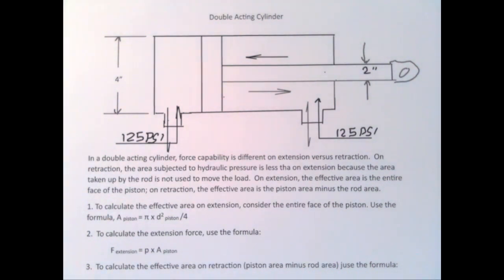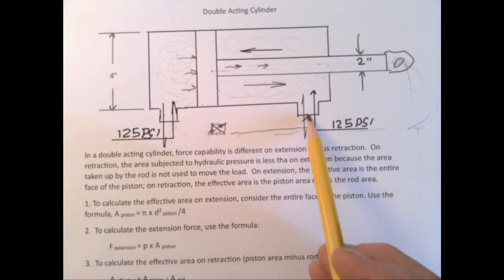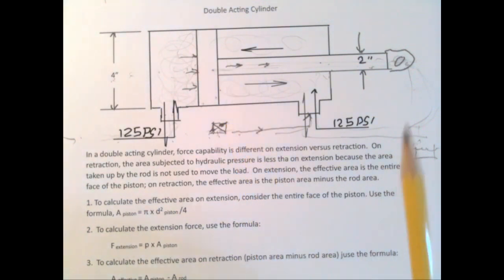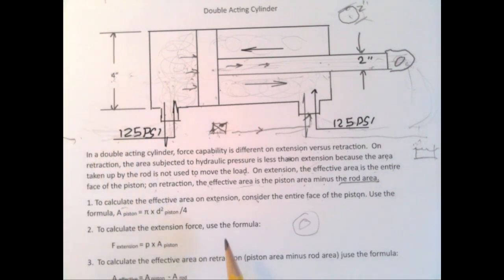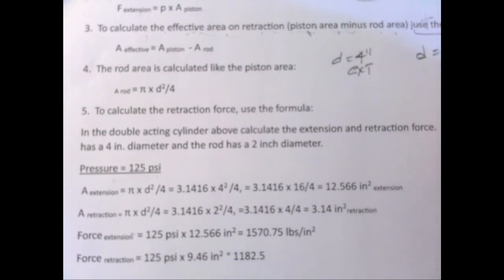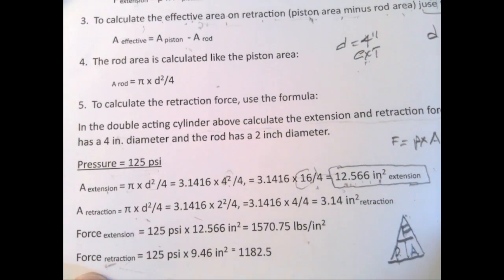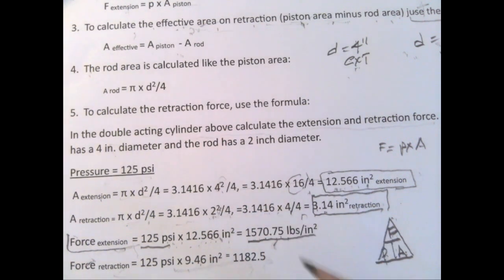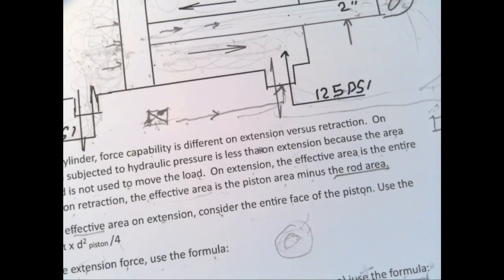Module 4 | Calculating Force on a Double Acting Cylinder 2023 07 31 15 04 31